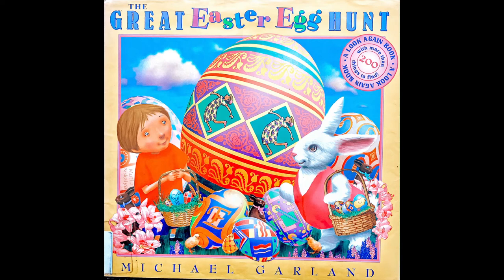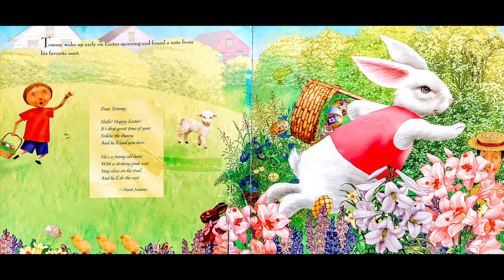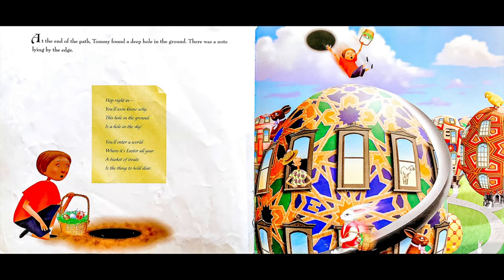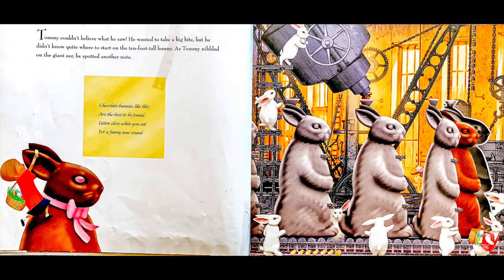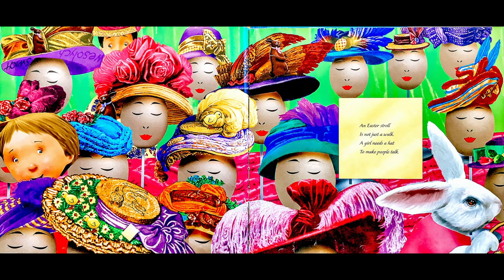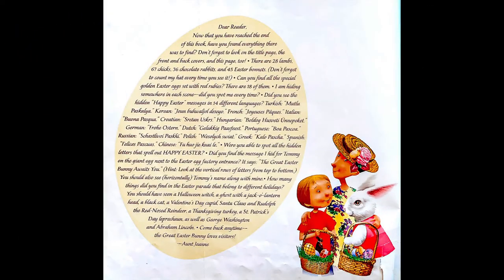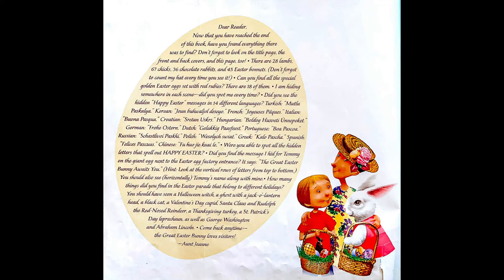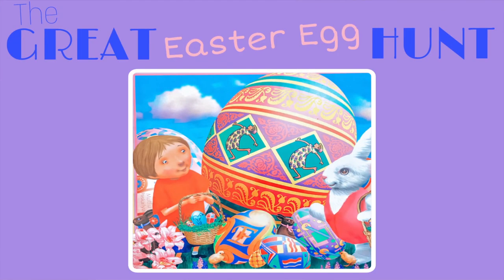The Great Easter Egg Hunt by Michael Garland I Read Aloud I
The Great Easter Egg Hunt by Michael Garland